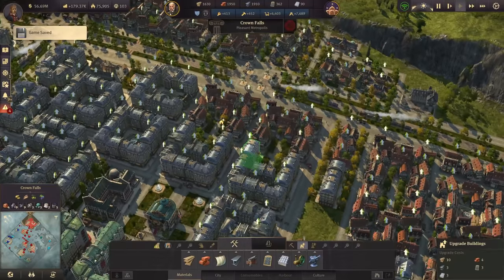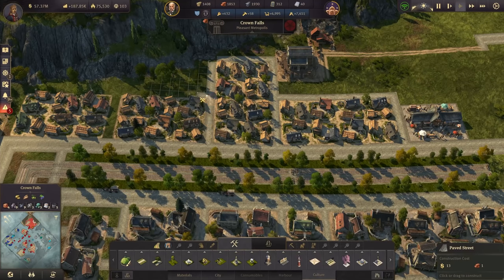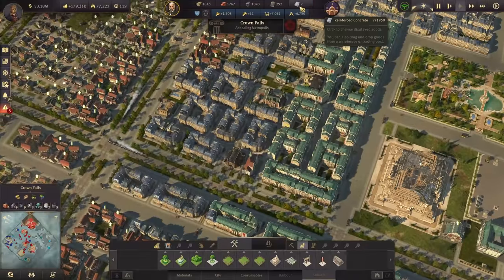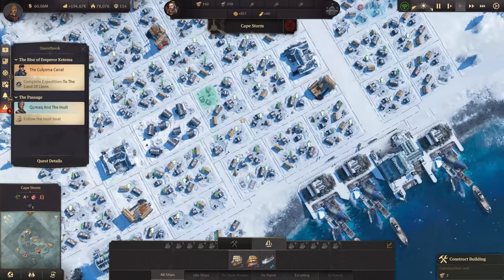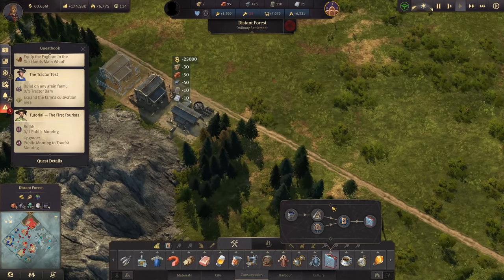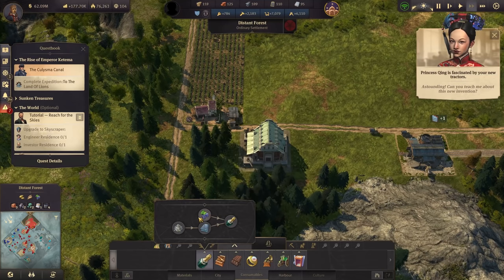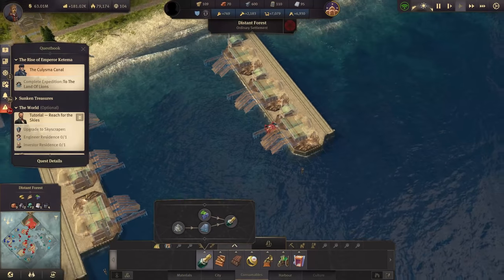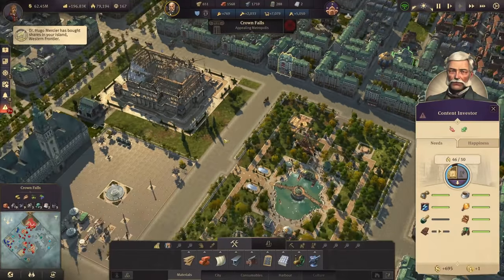TRACTORS - FINALLY - Anno 1800 MEGACITY #35 || Ultra Hard AI & 70+ Mods || All DLCs